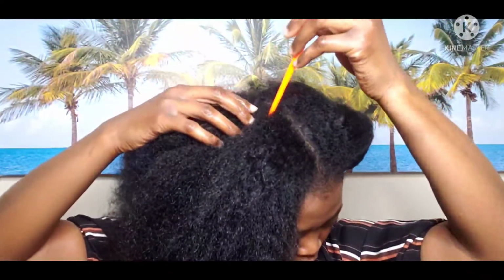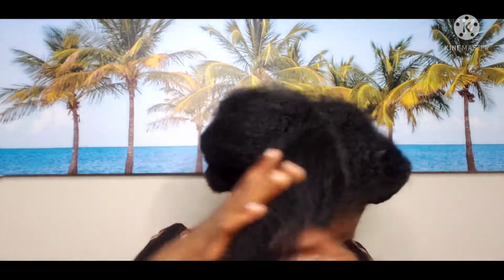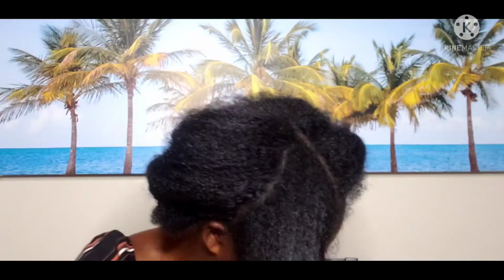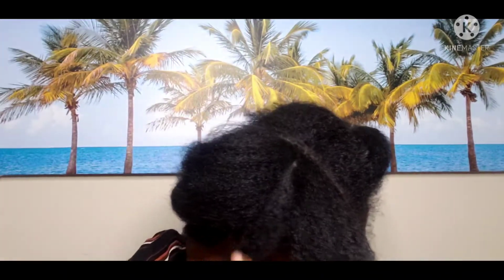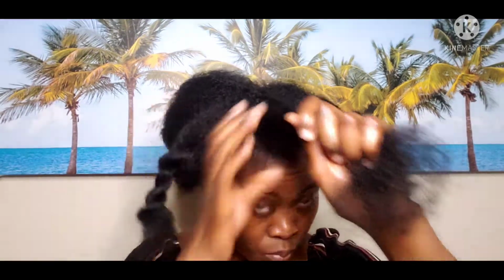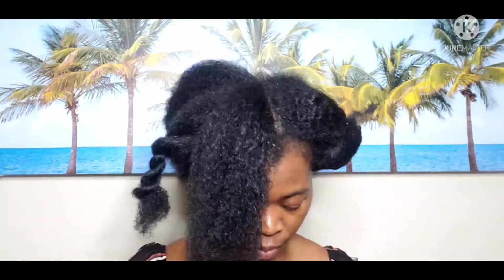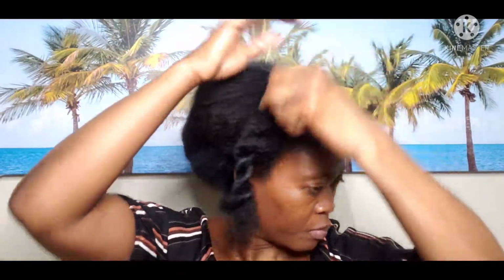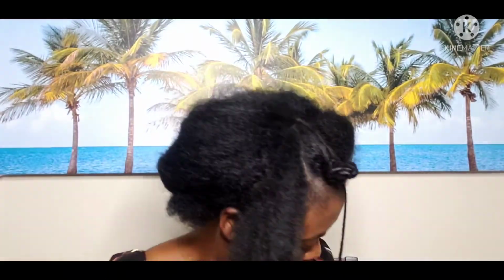My very first time.......ever